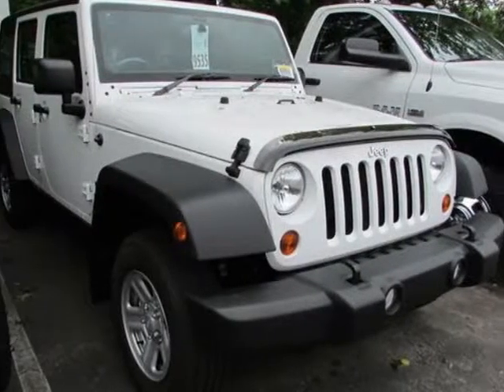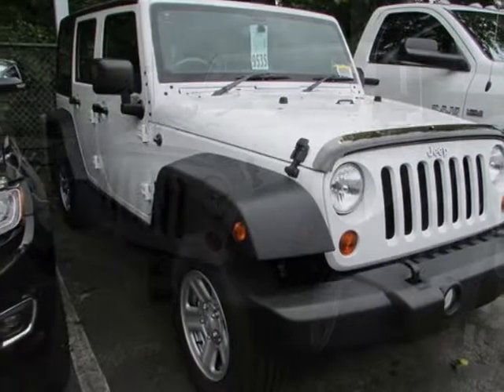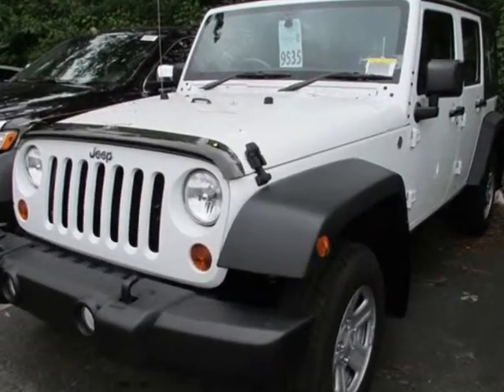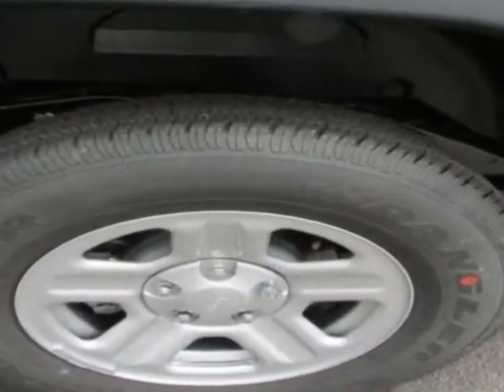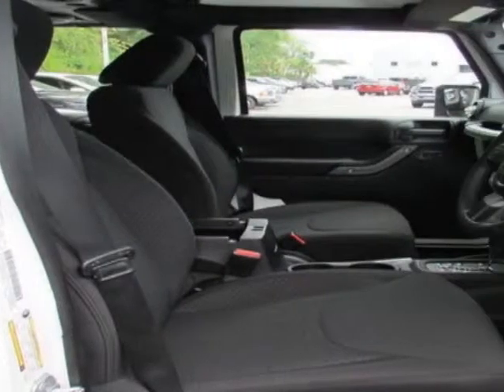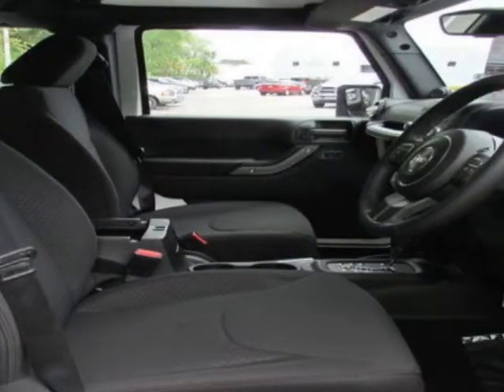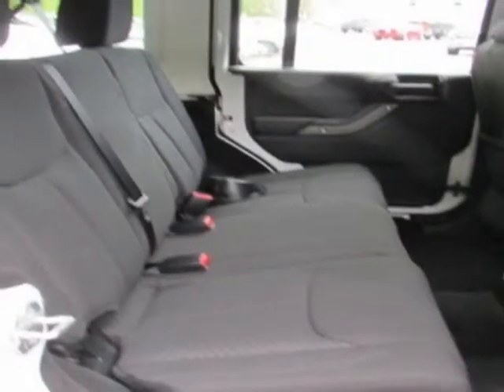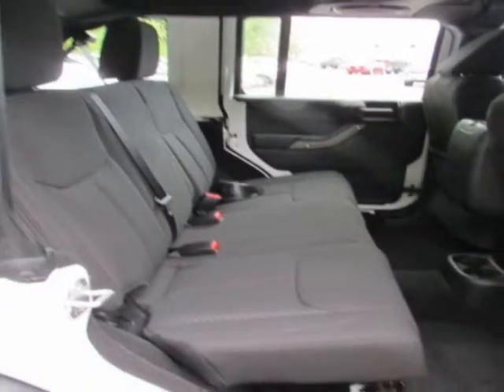2013 Jeep Wrangler Unlimited Sport SUV - Charleston, SC